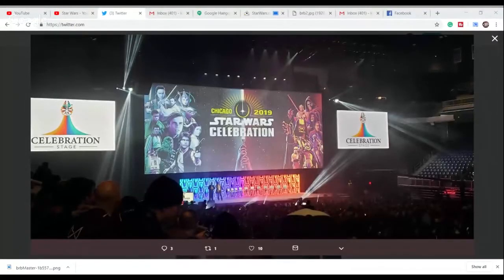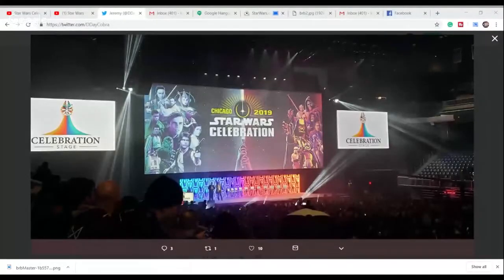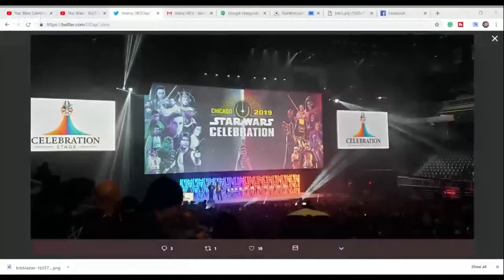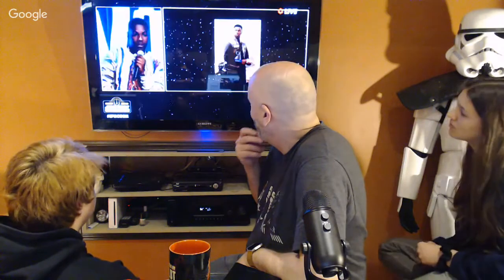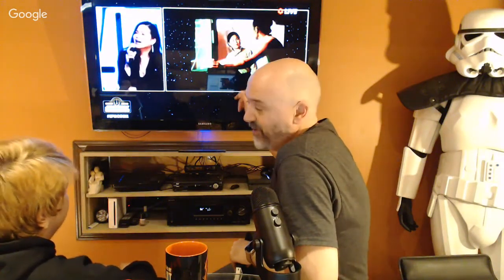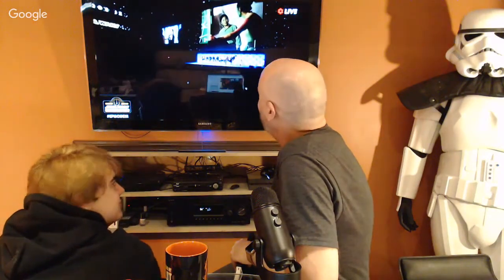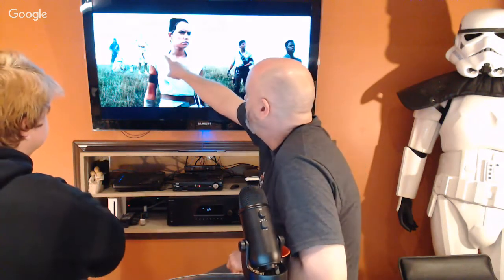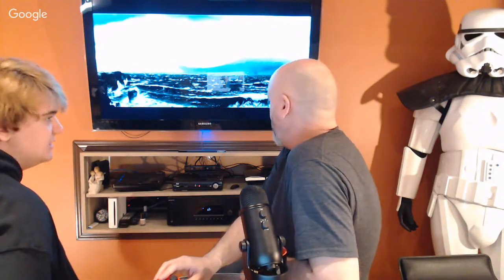Star Wars Celebration House Party!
It's time to have a HOUSE PARTY!! Star Wars Celebration 2019 is here! For those of us not in Chicago for the event, instead of feeling left behind, we can get in on the fun and have an online house party!